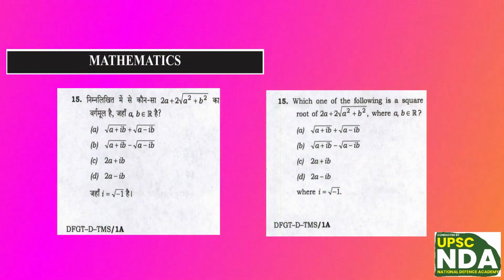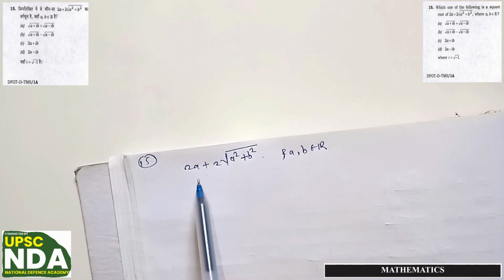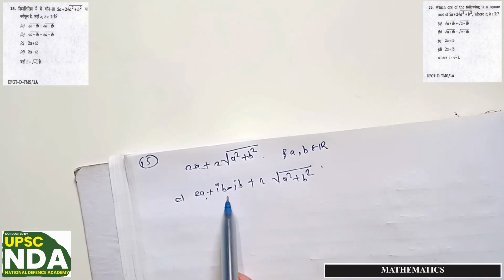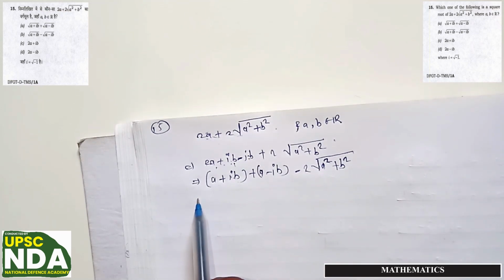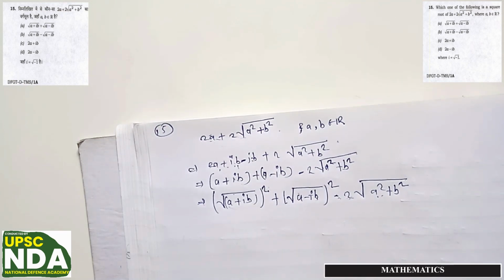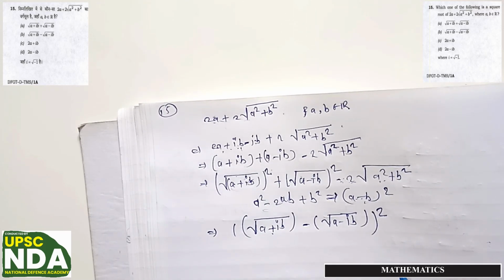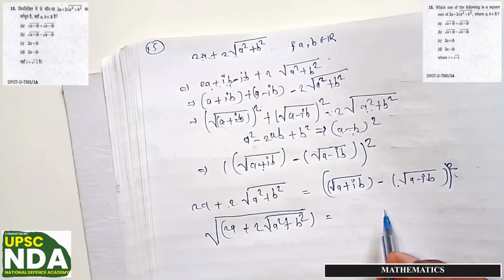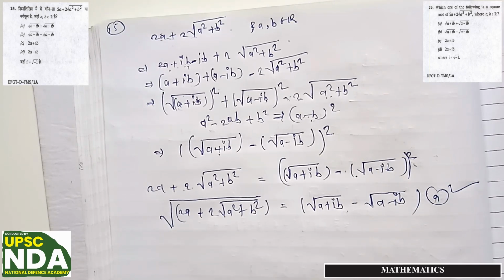NDA and NA previous year solved question paper solution